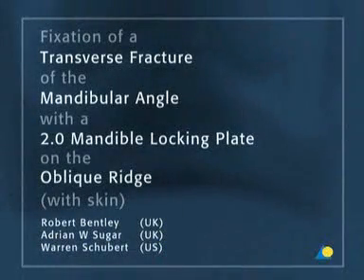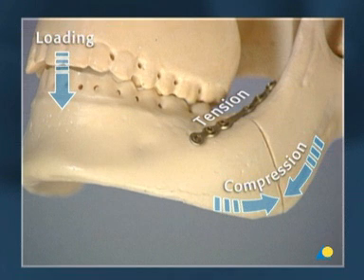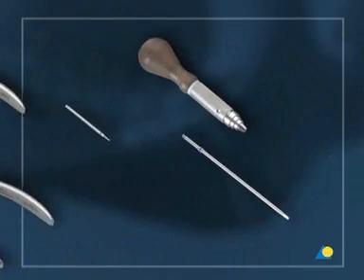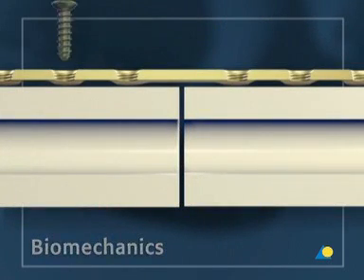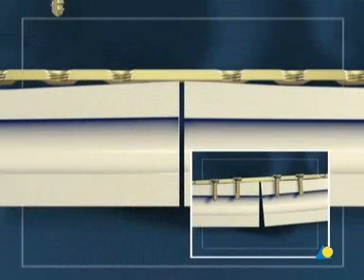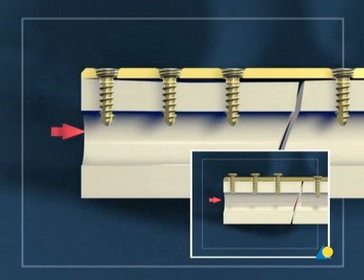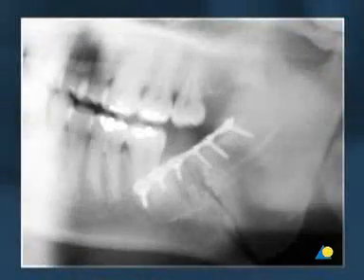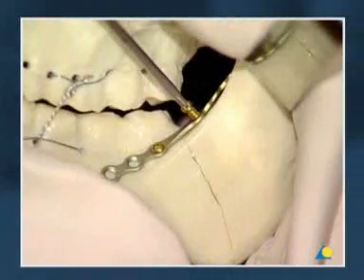Fixation of a Transverse Fracture of the Mandibular Angle (with skin)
A transverse fracture of the mandibular angle is treated with a 2.0 mandible locking plate, positioned on the oblique ridge as described by Champy.
Robert Bentley, Adrian W Sugar, Warren Schubert